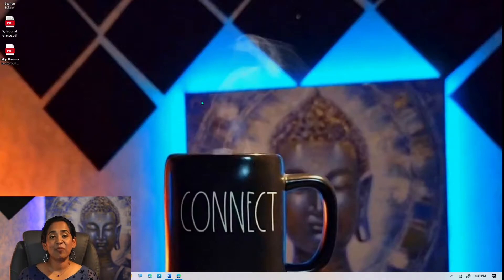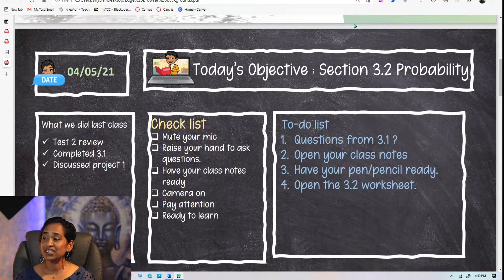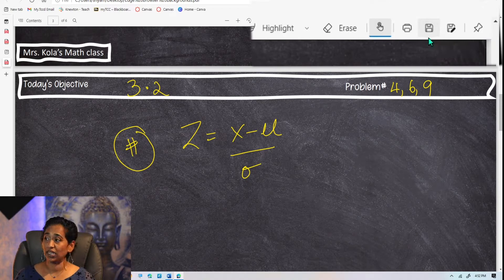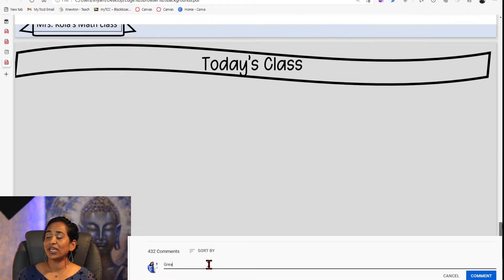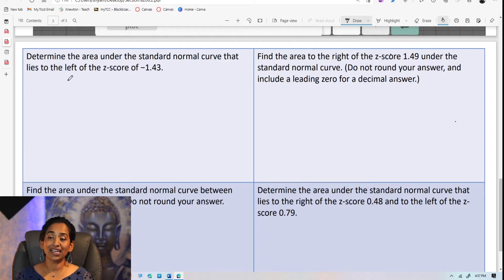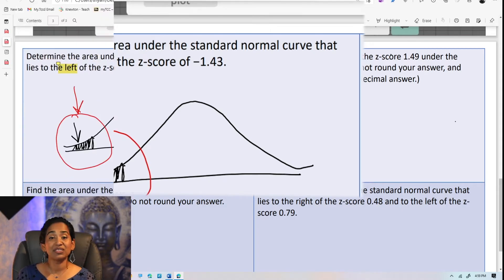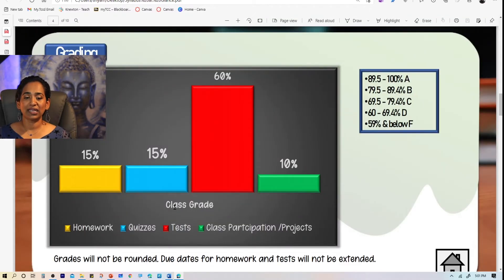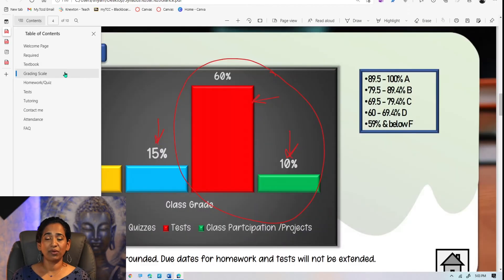How to use Edge Browser in Classroom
In this video you will learn how to use Edge Browser as White Board/Blackboard in classroom.
I will also show you how to annotate, highlight, comment on your Edge browser.
0:00 Intro
0:39 How to open PDF in Edge browser
1:00 How to use in you online classes
2:00 How to annotate and examples 0f whiteboard
3:40 How to save your pdf
4:48 How I use it in my classes
6:24 How to add a comment
8:08 Another example of using it in classroom